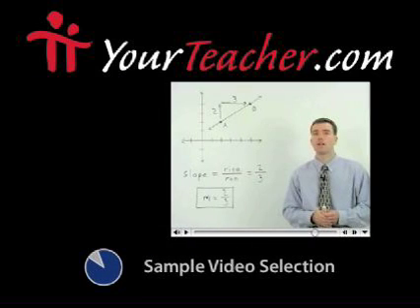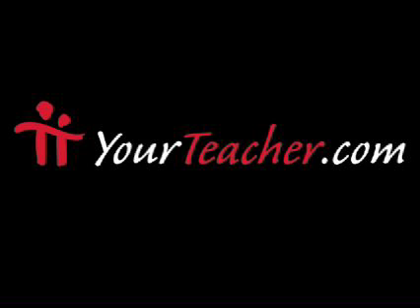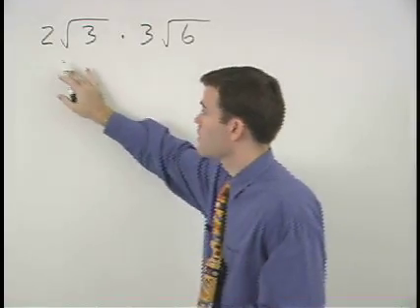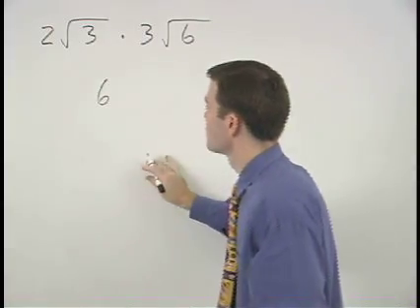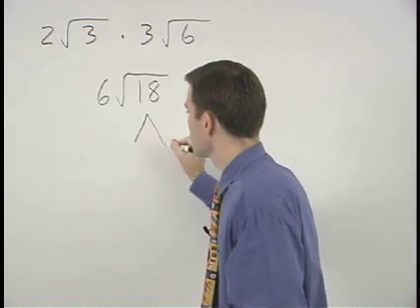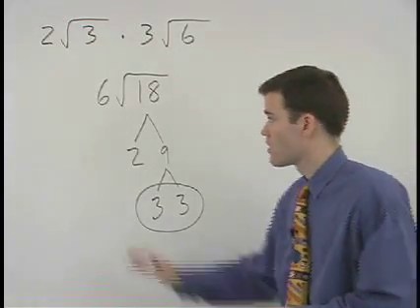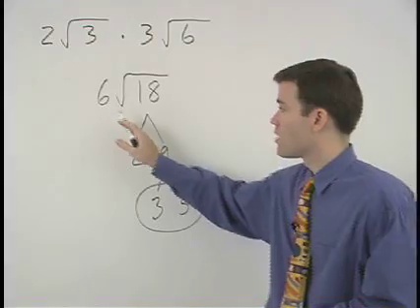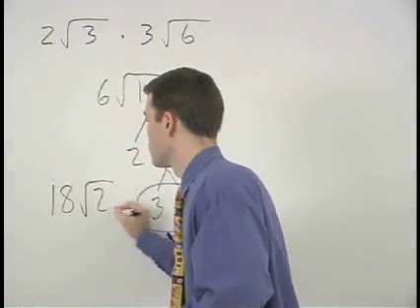Multiplying Square Roots - MathHelp.com - Algebra Help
For a complete lesson on multiplying square roots, go - 1000+ online math lessons featuring a personal math teacher inside every lesson! In this lesson, students learn to multiply radicals by multiplying the numbers that are outside the radicals together, and multiplying the numbers that are inside the radicals together.  The next step is to break down the resulting radical, and multiply the number that comes out of the radical by the number that is already outside.